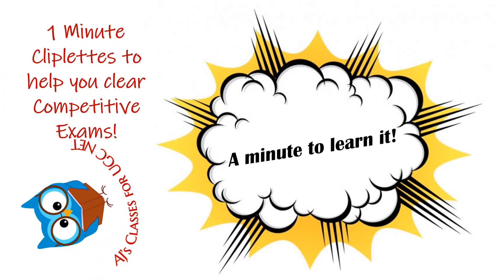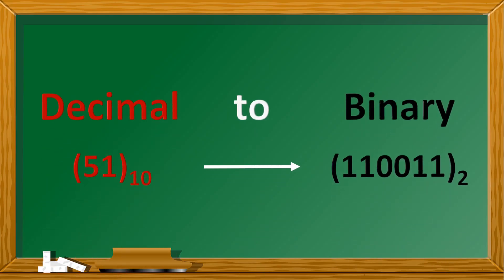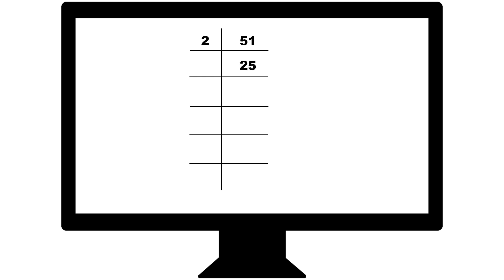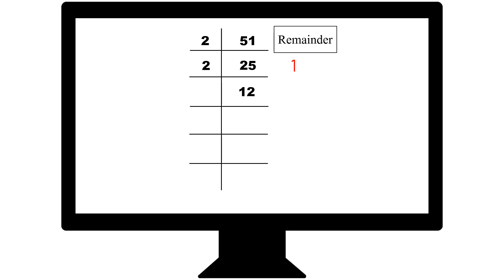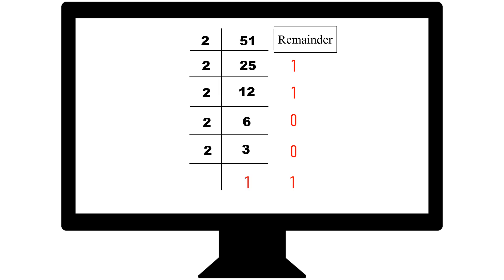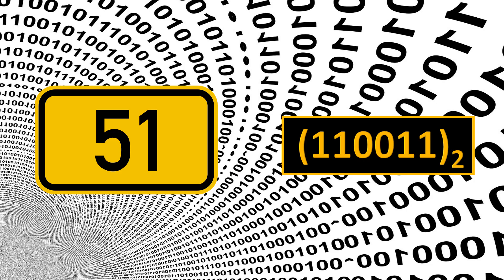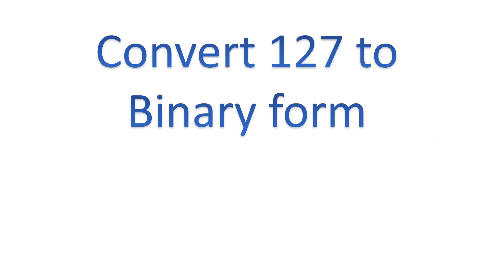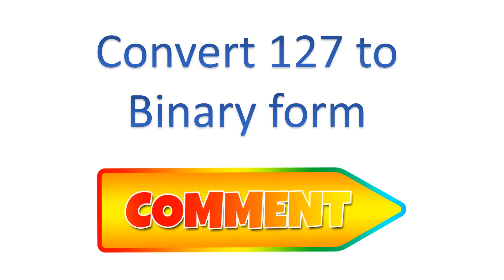How to convert Decimal to Binary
In just 1 minute, learn how to convert Decimal numbers to Binary.